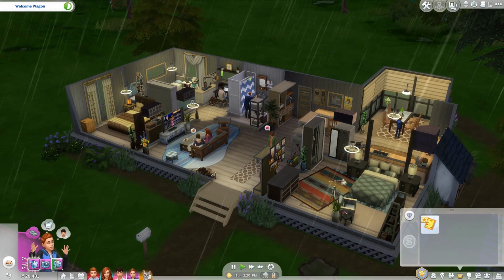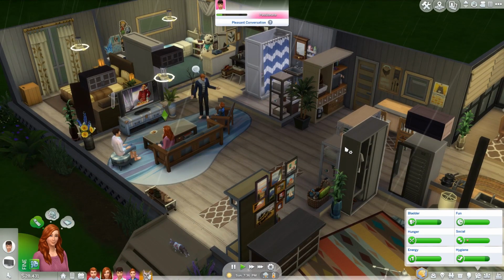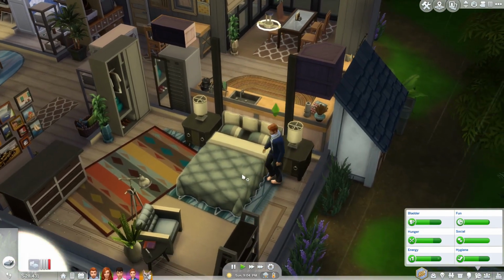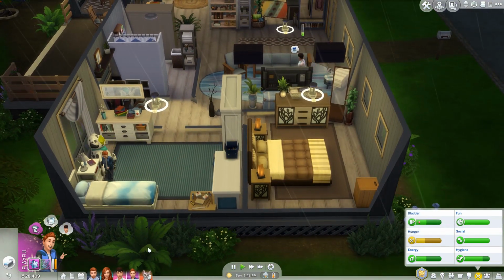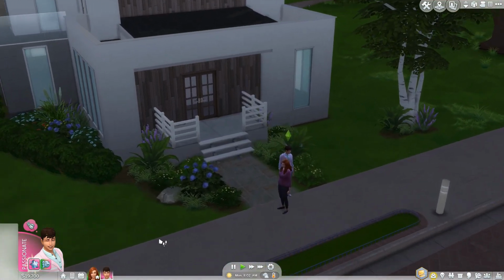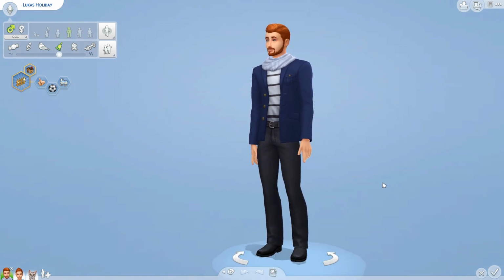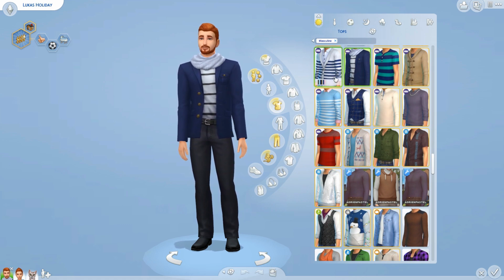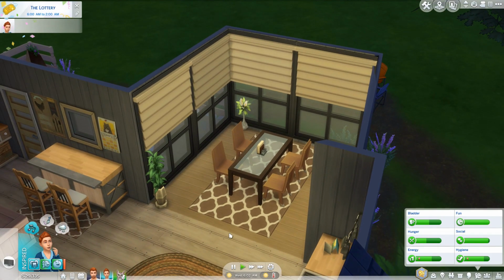15 Mods that Enhance Gameplay | The Sims 4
Hi guys! Today I will be going through some of my favourite mods I use which, in my opinion, enhance my gameplay quite significantly' even if some of the mods are actually very small!

-Mods Mentioned-

-World Map Texture Overrides-

My Lots Used: "Woolshed Reno" & "Sunlit Mornings"